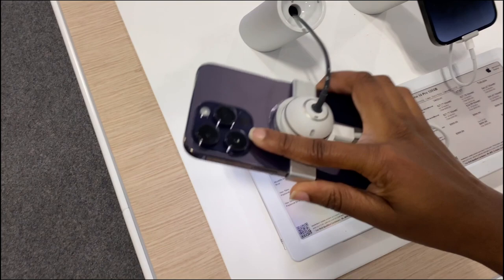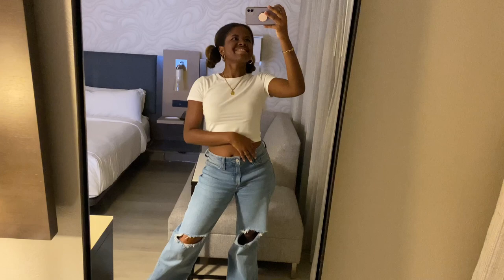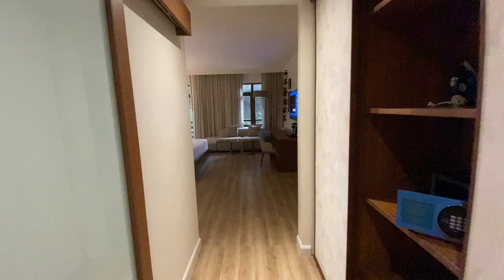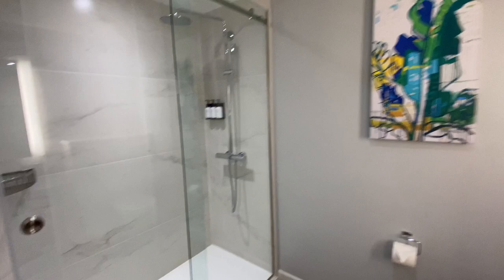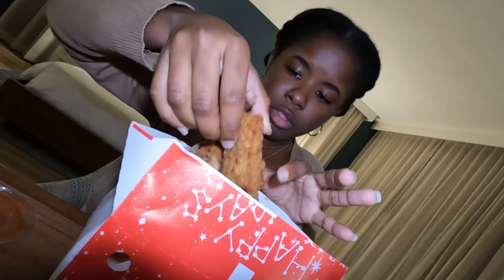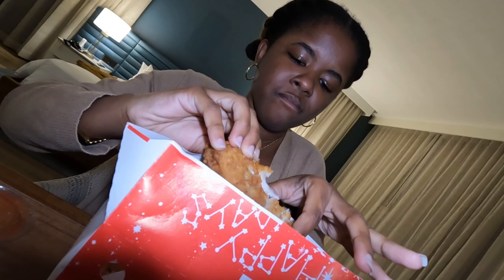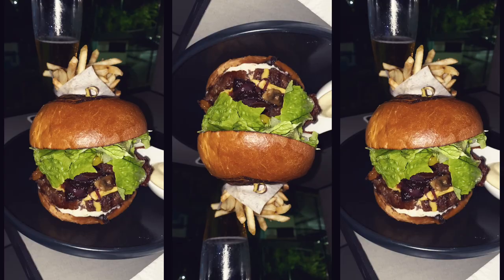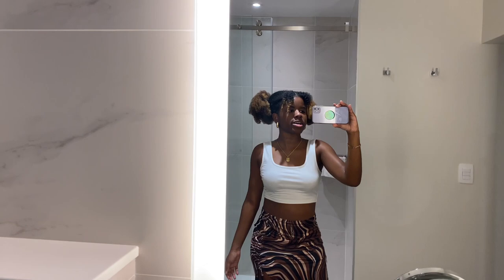Trinidad TRAVEL VLOG: work trip, the Brix Hotel, TRINI street food + more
Hey guys! Here's another travel vlog from my time in Trinidad. It was my first time visiting, and although it was for work, I did have some free time to do a few things. However, the weather had other plans... I did get to go to the Savannah and try a few of the famous Trini street foods and I also bar hopped on the avenue on Saturday night. Hopefully I'll be back soon to explore some more!